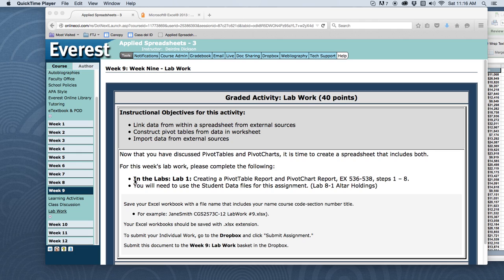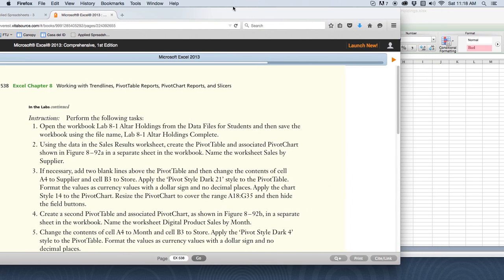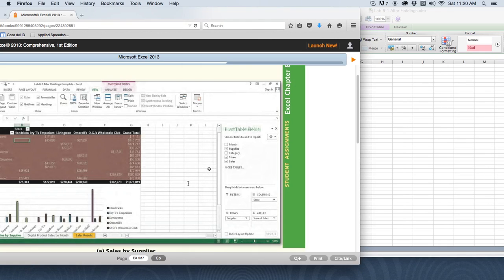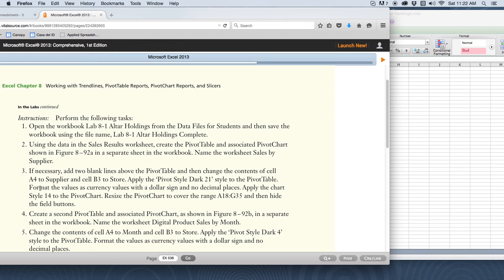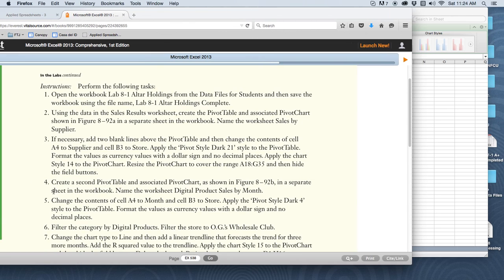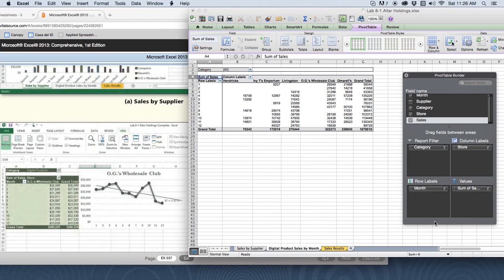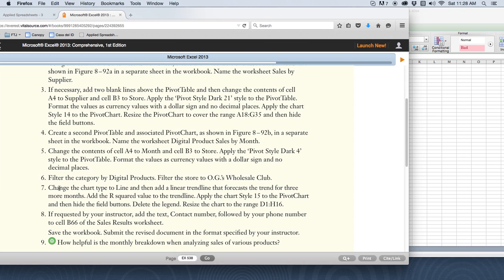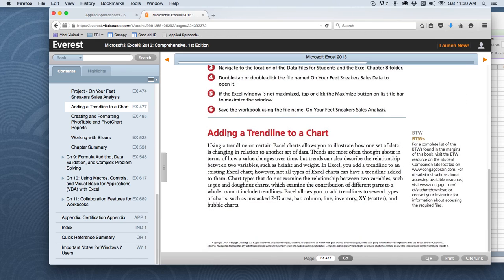WK 9 AP Spreadsheets High Level Overview of Week 9 Lab assignment